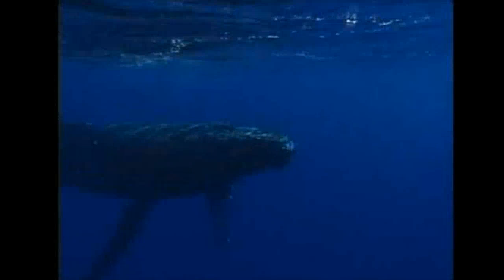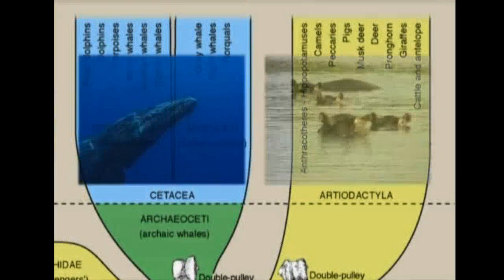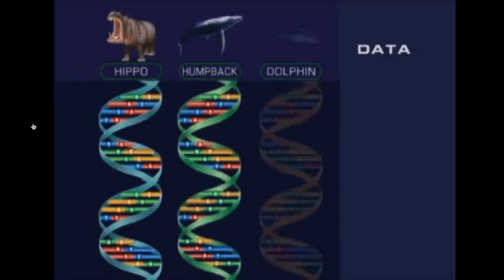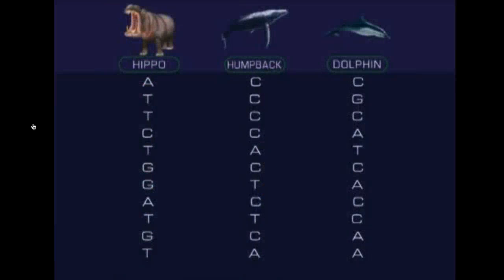Evolution and Phylogenetics video